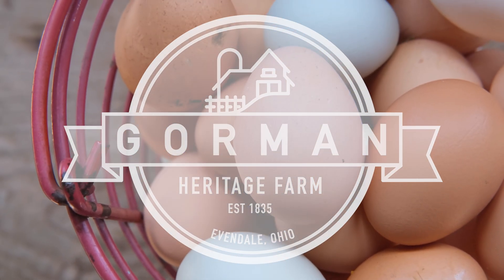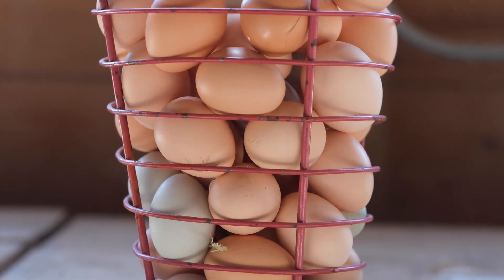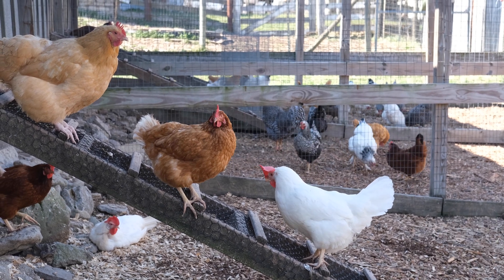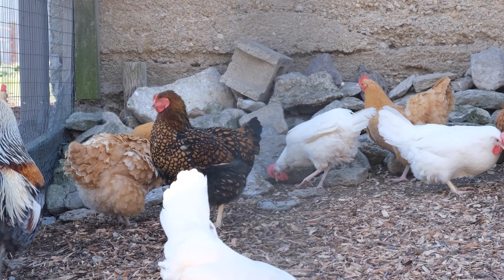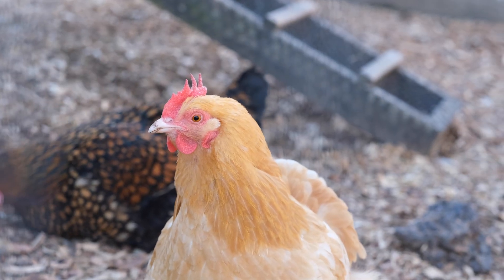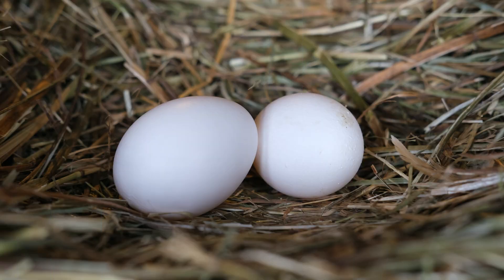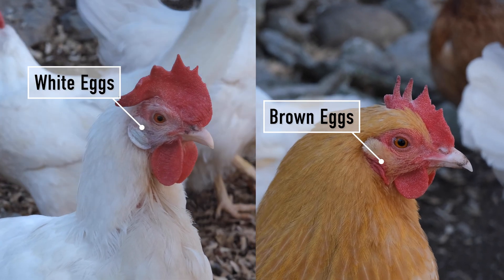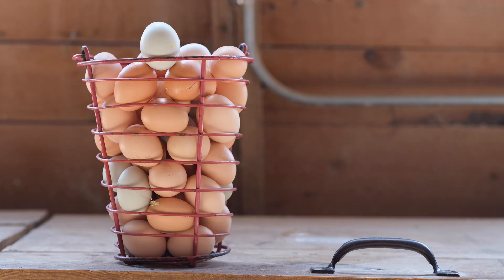Why Are Eggs Different Colors?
Chicken eggs can be brown, tan, white, and even blue! So what decides the color of an egg?